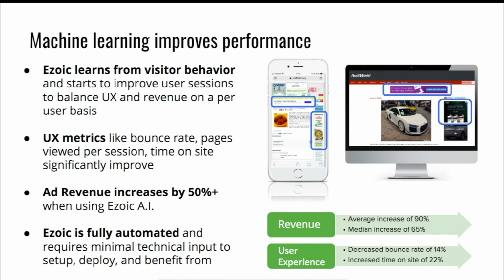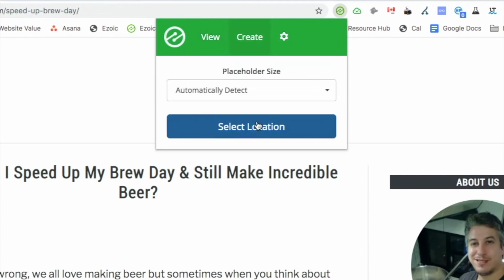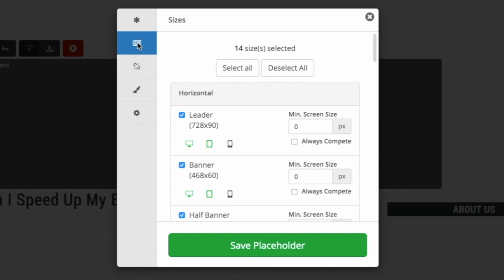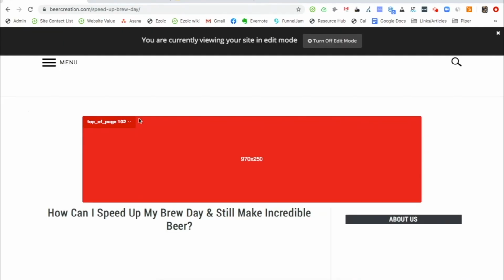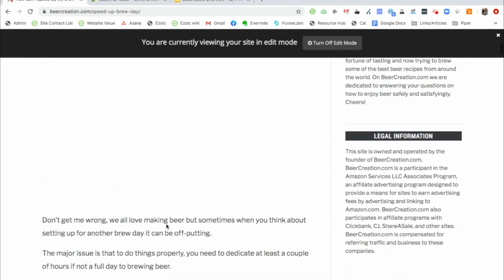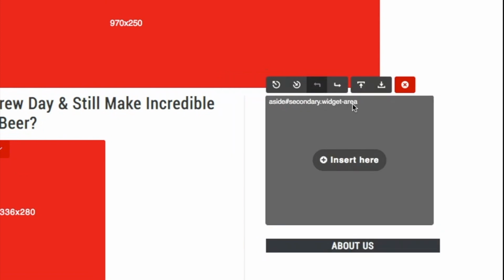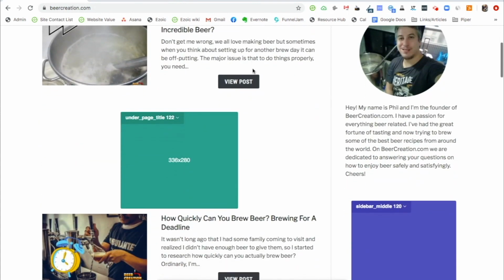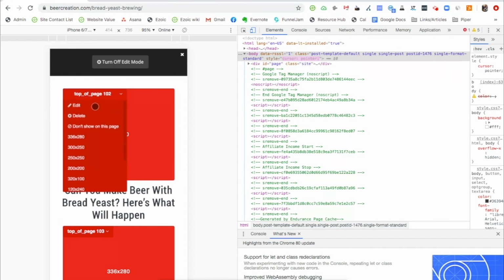Ezoic Chrome Extension Customized Setup Tutorial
Watch a complete tutorial on how to use the Ezoic Chrome Extension to customize your Ezoic ad placeholders. Learn how to set Ezoic preferences so that Ezoic will test parameters according to your site goals.

Learn to put ads on a single line, how to toggle on features that may increase revenue, and how to limit specific placeholders from showing ads that fall outside your personal preference.